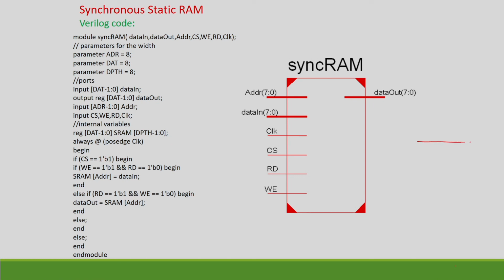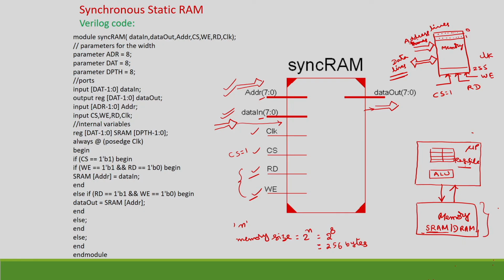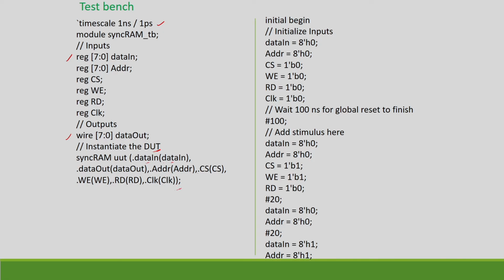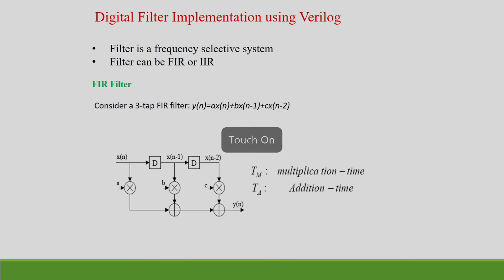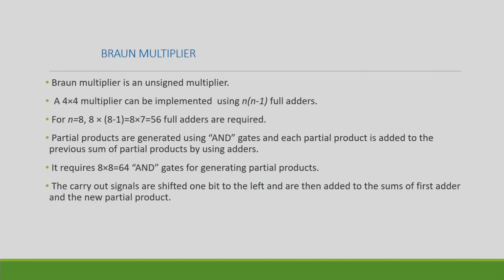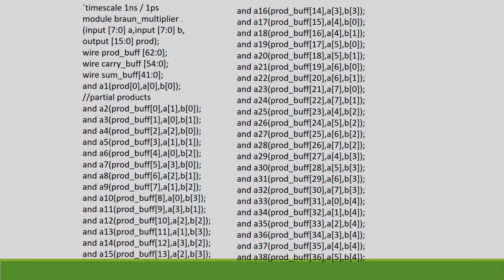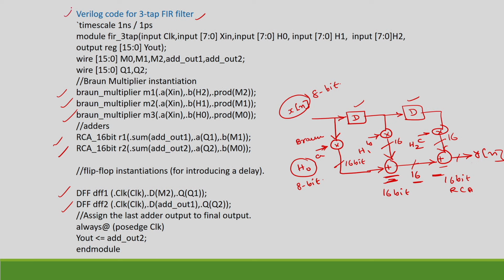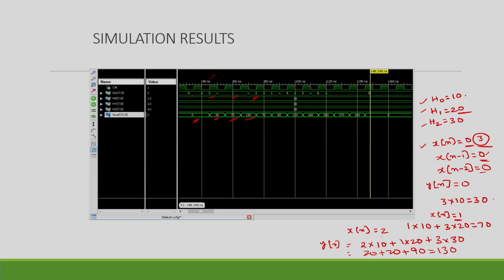Lec 24: Static RAM and Braun Multiplier